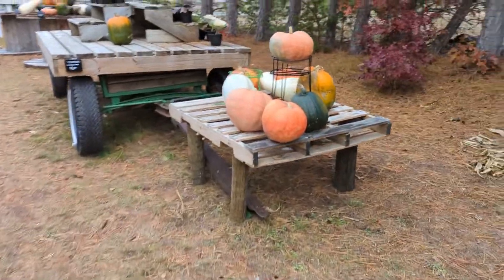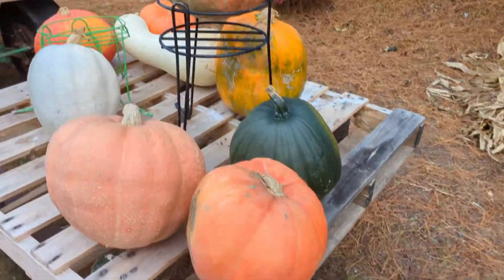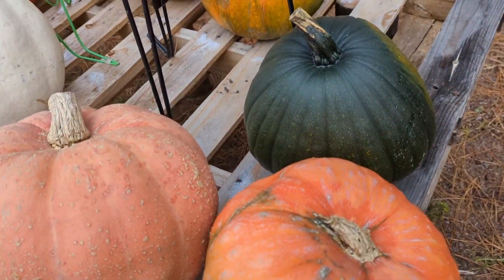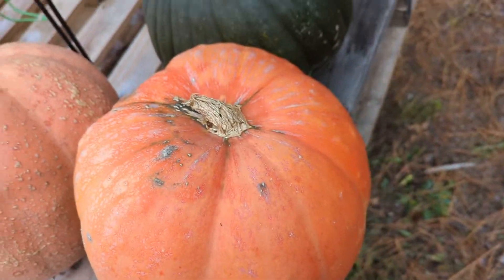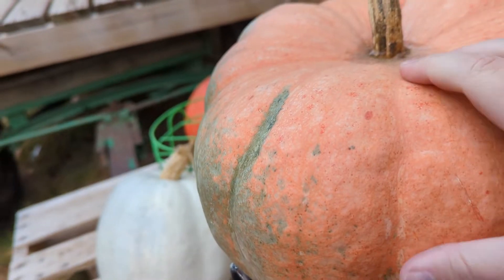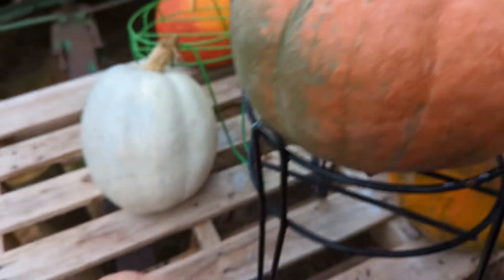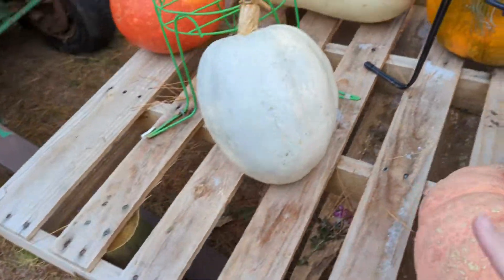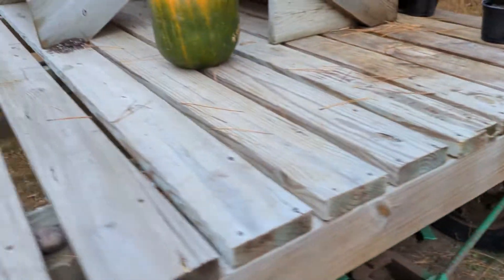Sold out! closing the pumpkin stand for the year. Day 13 of 30 day challenge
We're Mitza Creek Farm. just a family of 5, and since 2016, we've been trying to rebuild this old dairy farm into a productive homestead & farm. We grow pumpkins, Christmas trees, veggies, beef, lamb & poultry. We're in zone 3B in Northern Wisconsin, so we experience hot, humid summers, and frigid, extreme winters. We're doing a 30 day challenge! Follow along as we switch gears from pumpkins to Christmas Trees, with working cattle, sheep shearing, and everything else mixed in as well. Mitza Creek Farm is a small, diversified farm/homestead located in Northern Wisconsin (zone 3B). Even though I have no agriculture experience prior to purchasing our property in 2016, I am working hard to heal our land regeneratively, using our grass-fed cows, sheep and pastured poultry. I grow produce, pumpkins & squash, mums/fall flowers and Christmas trees, plus often DIY projects around our farm. Follow along with me as I work in my high tunnel, with our animals, and dig in the dirt.